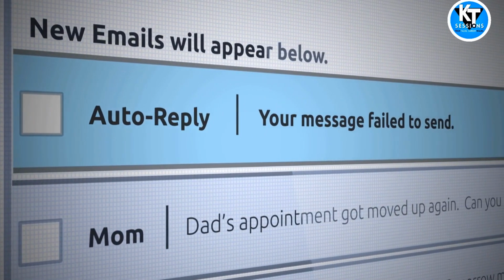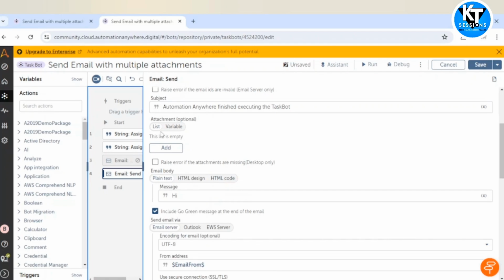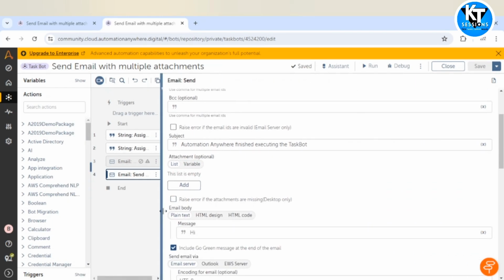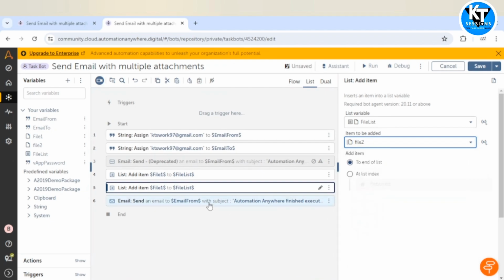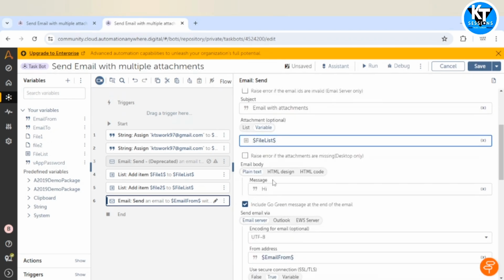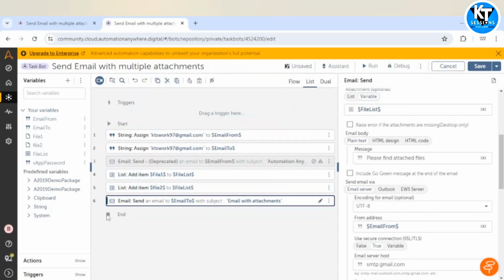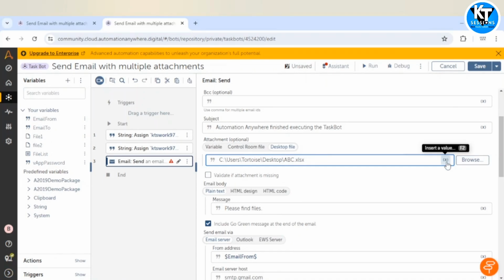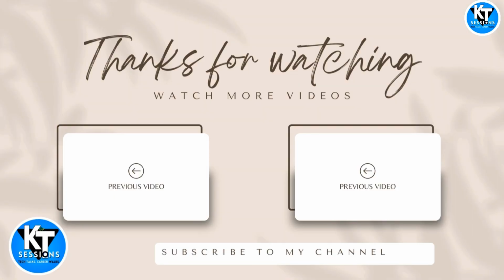Send email using Automation anywhere 360 with multiple attachments | A360 Tutorials | KT Sessions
Stop Attaching Emails One by One!

This video tackles the struggle of sending emails with multiple attachments in Automation Anywhere A360.

Say goodbye to repetitive tasks! Learn how to:

Effortlessly attach multiple files to your automated emails in A360.

Utilize the Send Email action like a pro, specifying recipients, subject, and content.

Simplify the process with clear instructions, step-by-step.

No coding experience required! This video caters to everyone wanting to streamline their email automation in A360.

Boost your productivity:

Save time by attaching multiple documents at once.

Improve communication by sending clear and concise emails with all the necessary files attached.